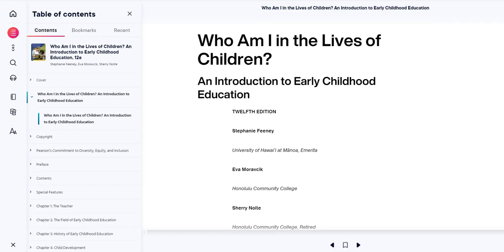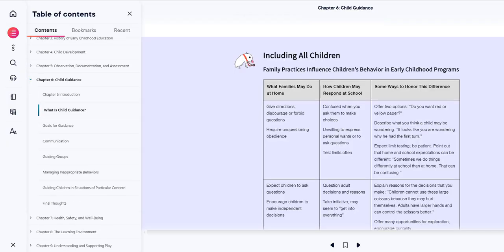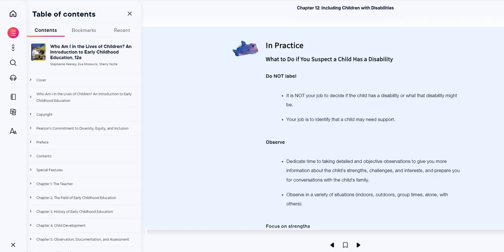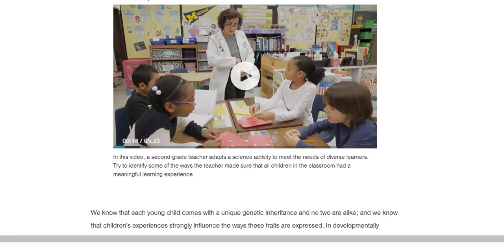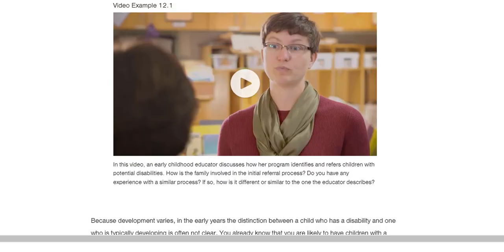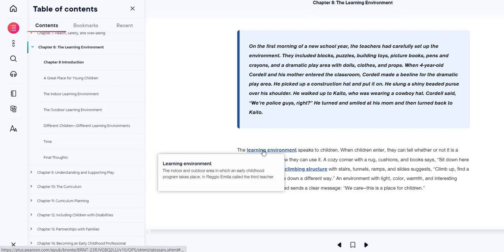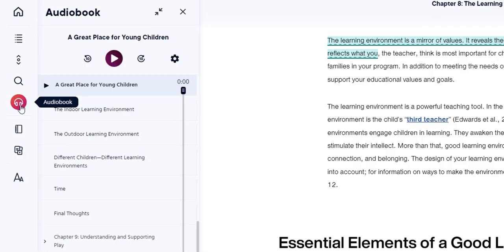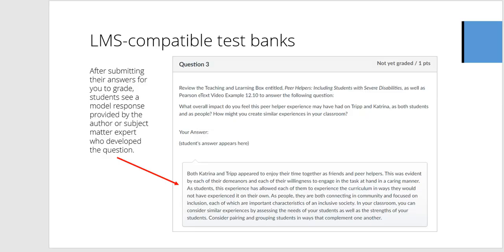Feeney 12e eText Walkthrough v2